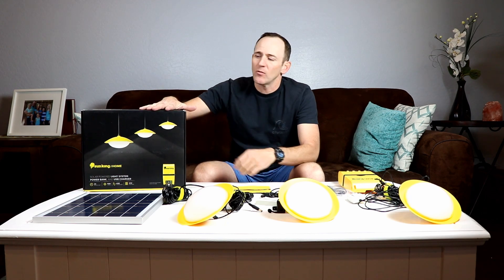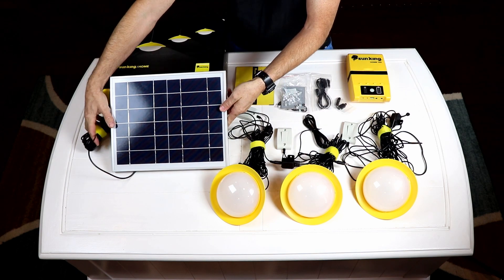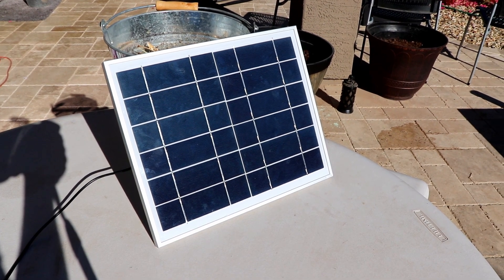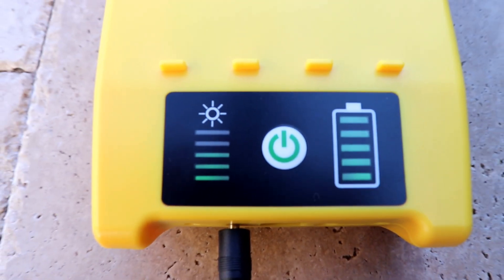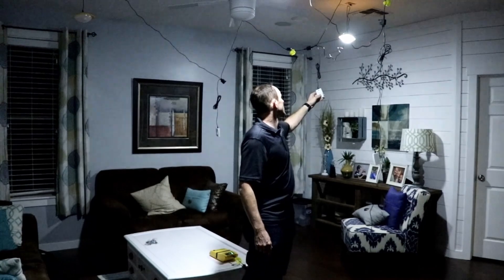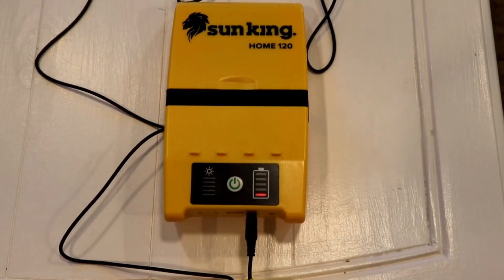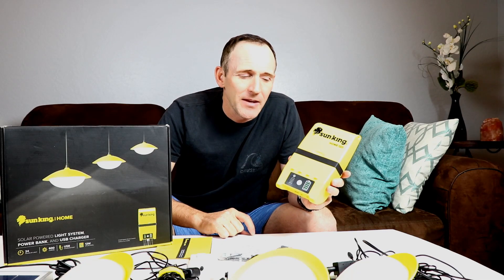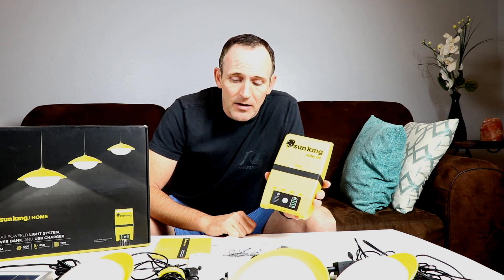SunKing 120 Solar lighting system and battery backup review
This is a review of the SunKing 120 solar lighting system. This system is perfect for emergency preparedness or a small off-grid application. This system includes a battery and can act as a USB device charger as well.